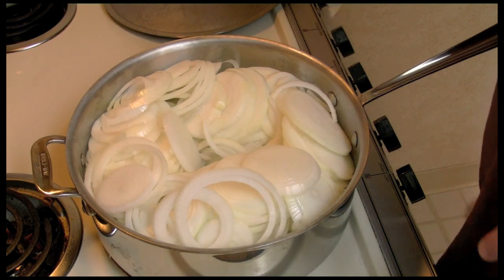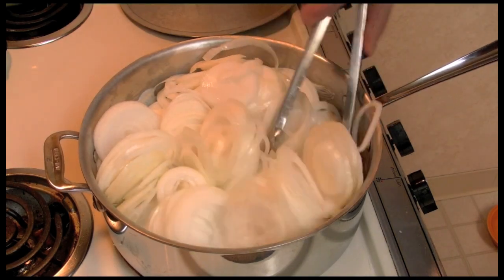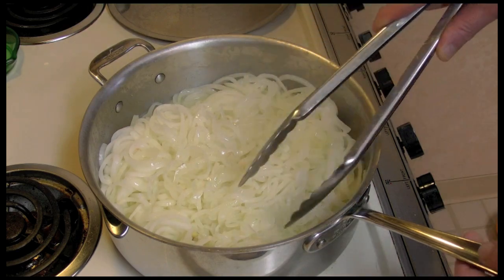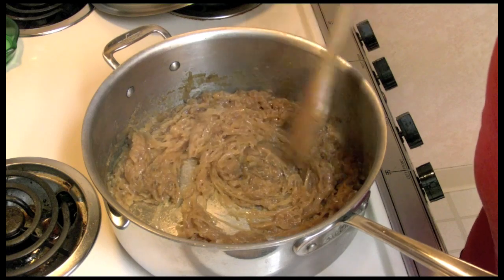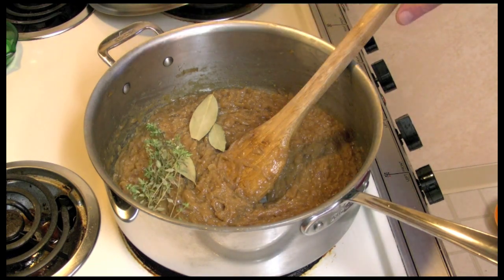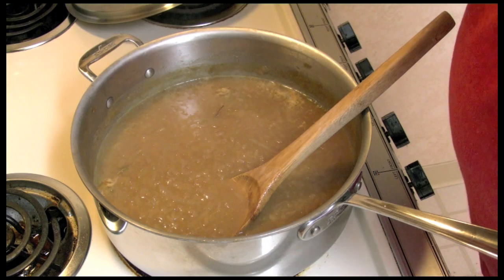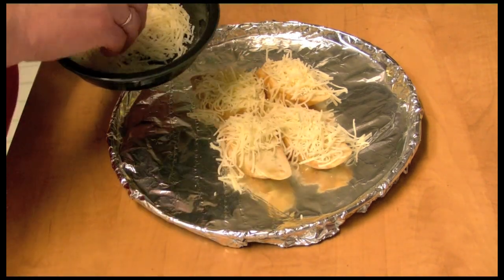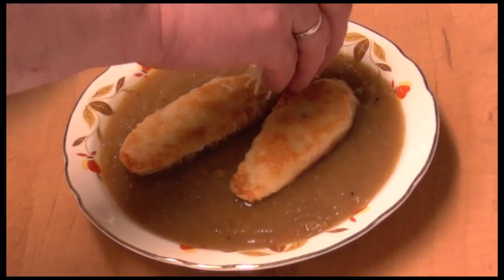French Onion Soup - Recipe with Michaels Home Cooking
Ingredients:
8 large sliced onions
1 stick of butter
1 cup dry vermouth or white wine or red wine (optional)
3 cups beef broth
4 cups chicken broth
3 bay leaves
6 sprigs of fresh thyme
3 Tablespoons all purpose flour